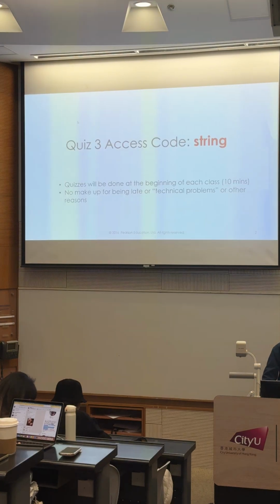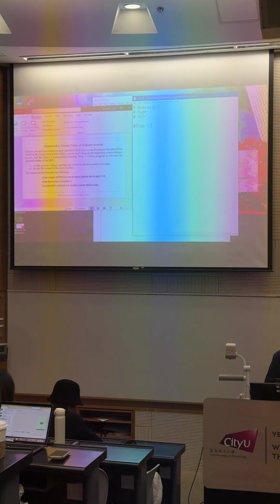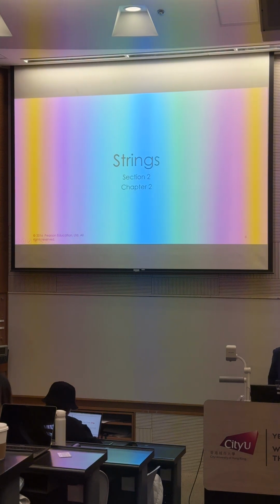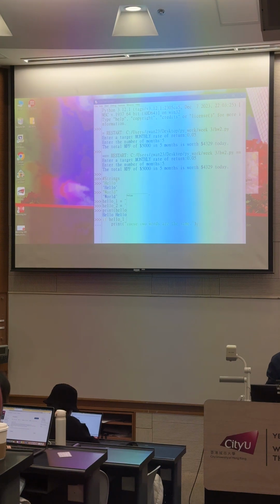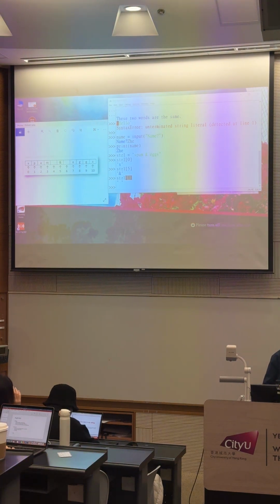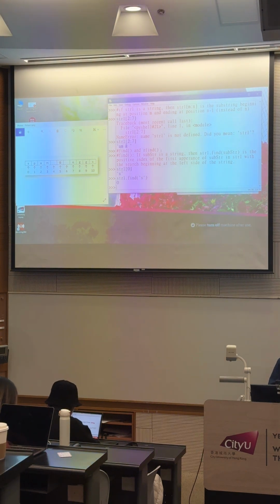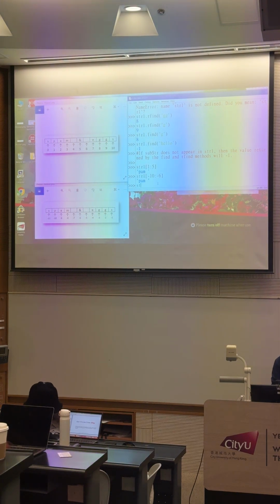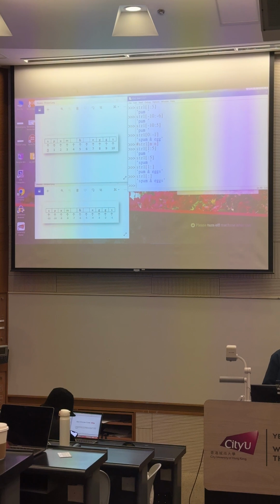Python week 3 part 1